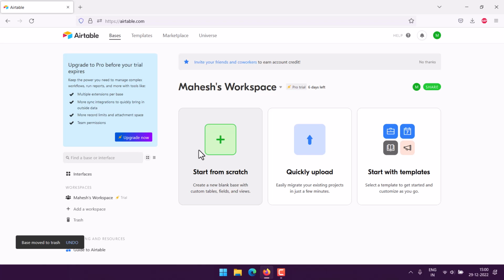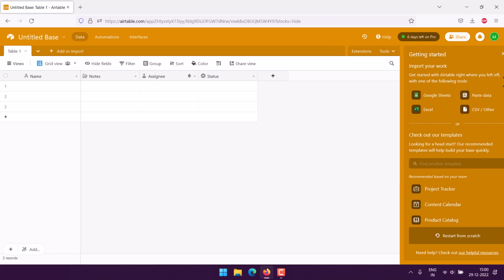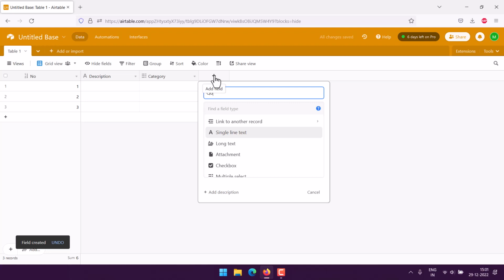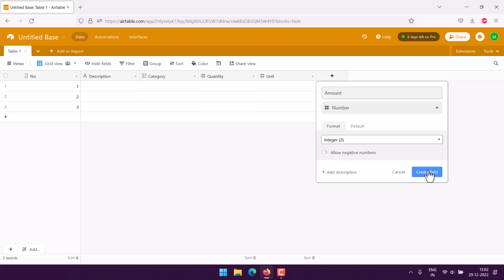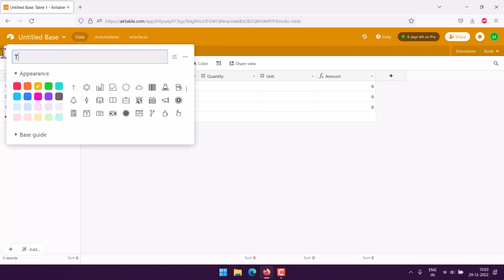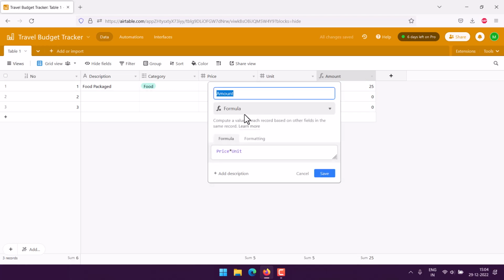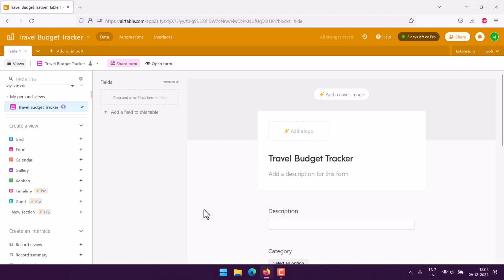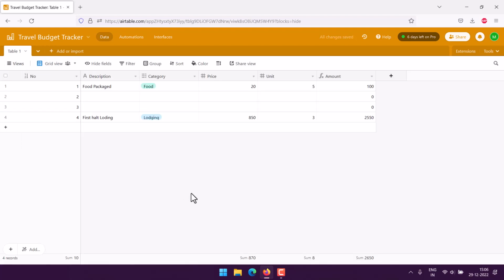Airtable - How to Create Travel Budget Tracker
Learn How to Create Travel Budget Tracker in Airtable. Travel Budget Worksheet in Airtable.